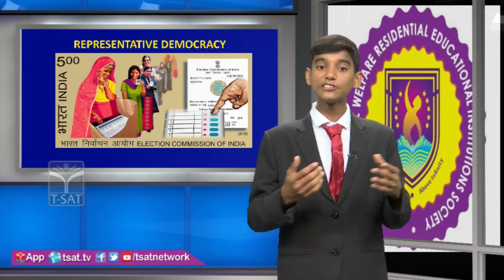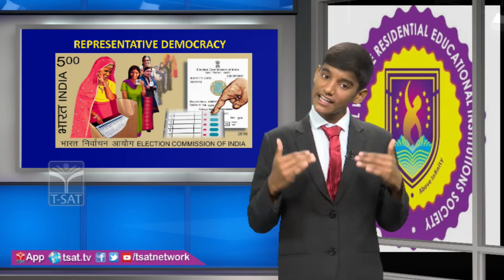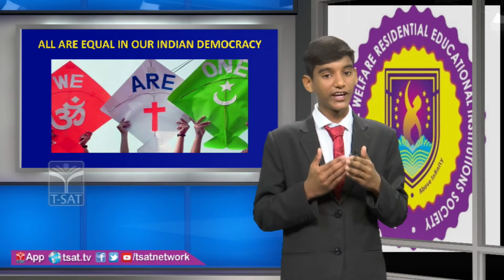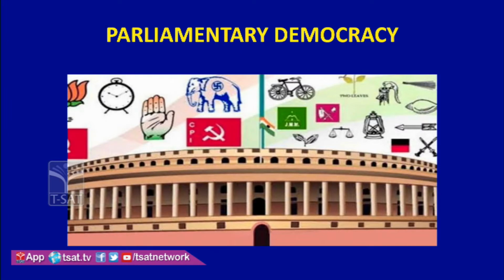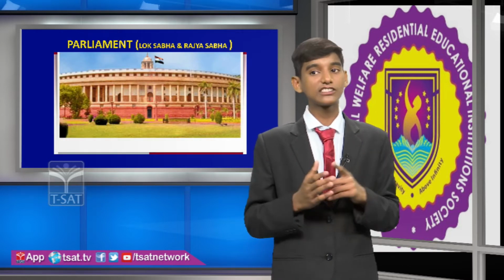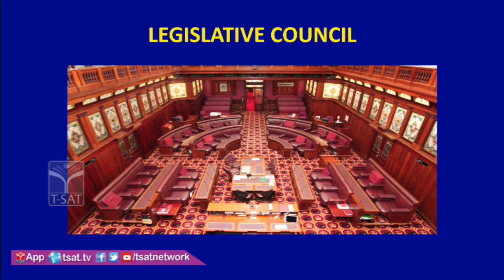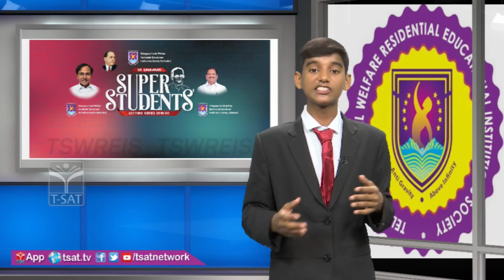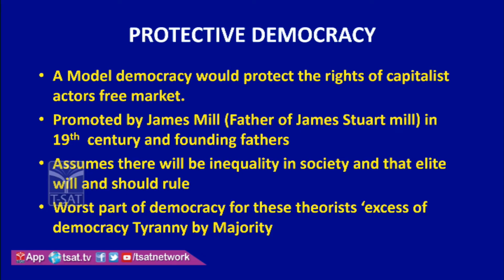TSWREIS || Social - A Comparison of Models of Democracy || 8th Class || Super Students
SoFTNET T-SAT || TSWREIS || Social - A Comparison of Models of Democracy || 8th Class || Super Students